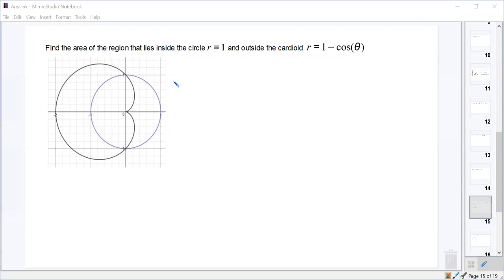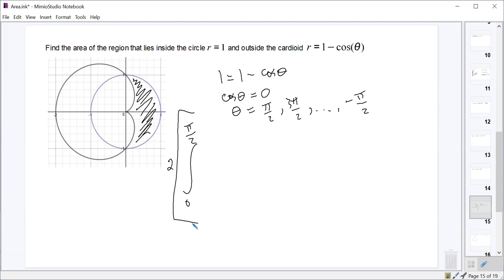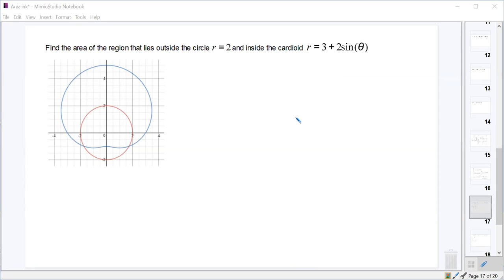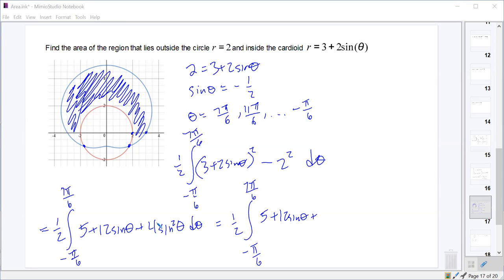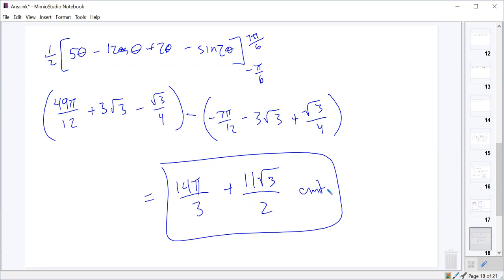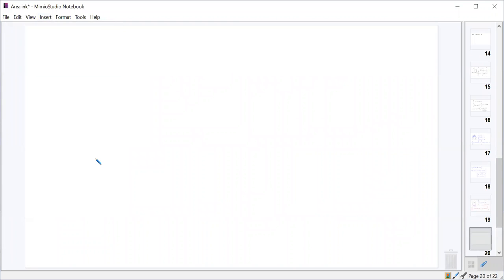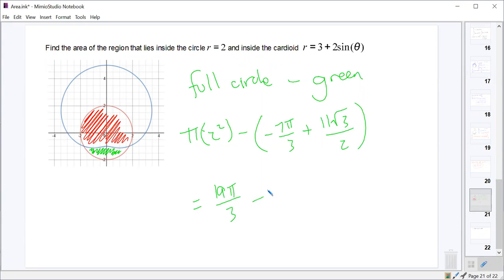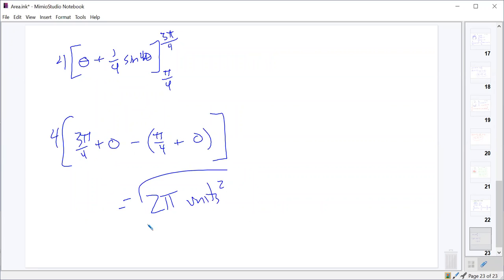10-27-20 Period 1